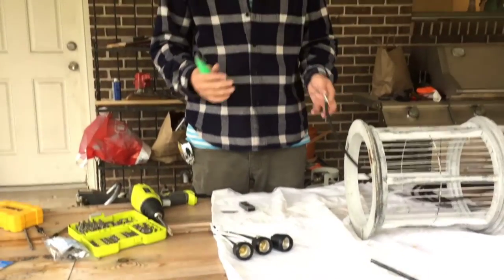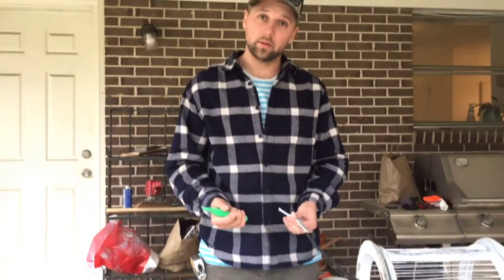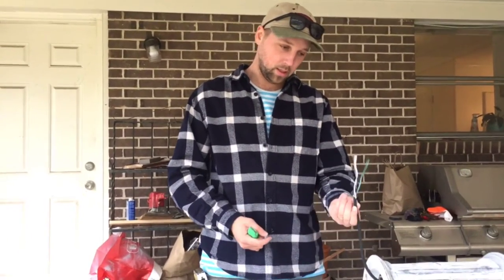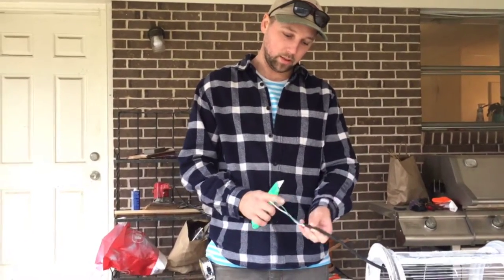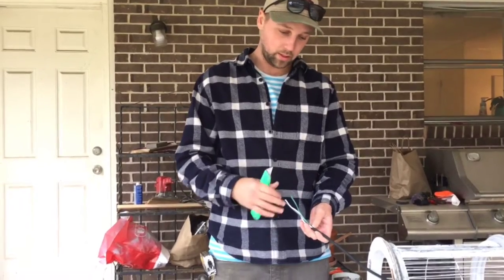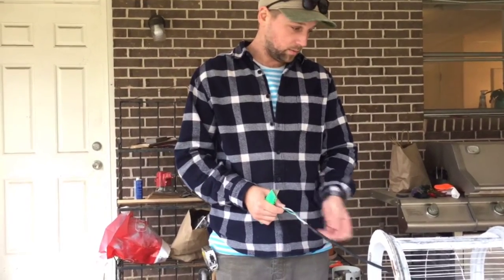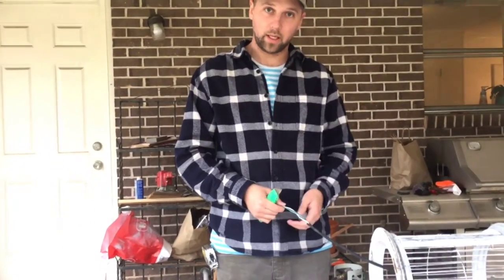VLOG: DIY Bird Cage Light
Watch as Gray and Air create a custom bird cage outdoor light. Let us know what you think and what type of projects you might like to see next!